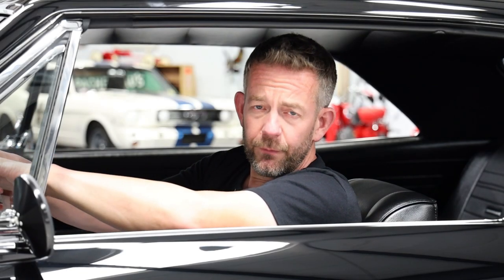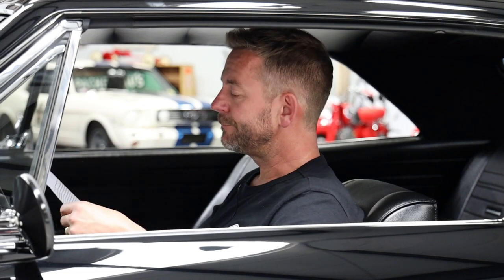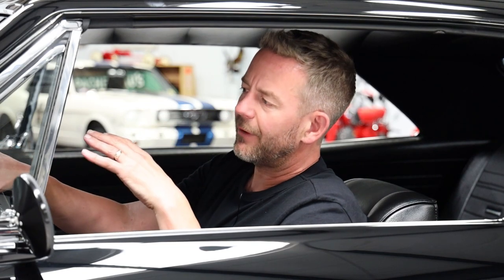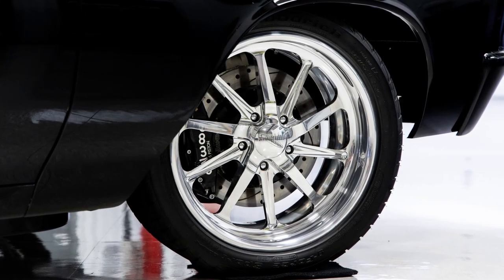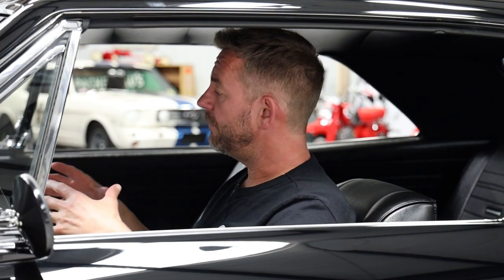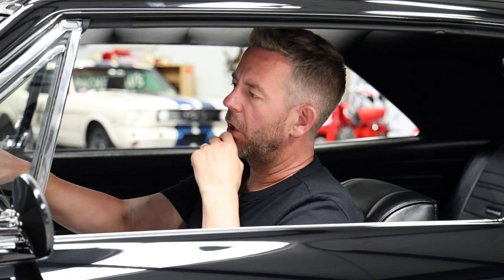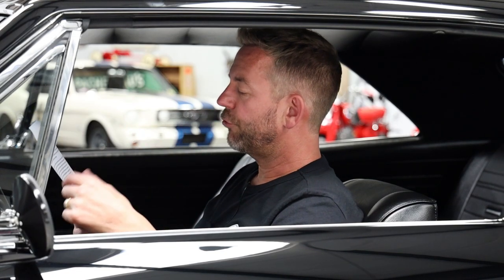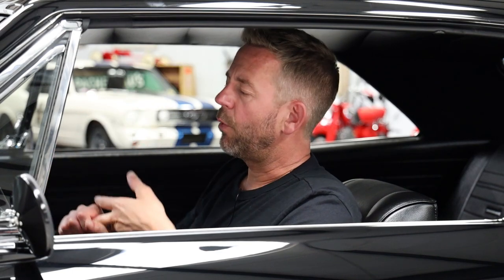650HP Supercharged LT4 Pro Touring 1967 Chevrolet Chevelle SS Custom Restomod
**THIS VEHICLE IS CURRENTLY SELLING LIVE ON A BRING-A-TRAILER ONLINE AUCTION. THE AUCTION ENDS ON FRIDAY OCTOBER 21ST @ 1:50PM EST. ONCE THE DATE AND TIME HAVE BEEN ASSIGNED IT WILL BE LISTED HERE. IF YOU’RE INTERESTED IN PURCHASING THIS VEHICLE PLEASE REGISTER TO BID DIRECTLY WITH BRING-A-TRAILER. IT’S A QUICK AND SIMPLE PROCESS. PLEASE CALL WITH ANY QUESTIONS. THANK YOU.**

Known as, “The Sickness” – this 1967 Chevrolet Chevelle Supercharged LT4/650HP 5-SPD Custom is the ultimate G-machine.

The exterior of this car is car is almost indescribable with its stealth appearance. It’s the definition of rolling artwork. The body is extremely straight with excellent gap lines throughout. Countless hours were invested in the body taking it to a high level. It sports a factory style cowl hood that makes the car look like its moving when it’s standing still. The front windshield moldings were flush mounted. The drip rails, door handles and trunk were shaved for a smooth appearance. The body was re-finished with Jet Black paint which dresses the body lines perfectly. The ocean deep paint was recently detailed to a show quality shine and looks wet. It was outfitted with all new tinted glass that is crystal clear. The front windshield trim, vent glass trim and rear window trim was beautifully restored. The fabricated front grill is from a 1956 Chevrolet and has a unique finish. The car has a killer stance on Budnik “Gasser-D” polished wheels that are 18” on the front and 20” on the rear. The wheels were wrapped with BF Goodrich G-Force Sport tires that are 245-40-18 and 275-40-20.

The interior of this car complements the exterior very nicely. The fully custom black leather interior was upholstered by Vanhouton Upholstery. The leather headliner matches the leather wrapped dash, full length center console, door panels with arm rests, seats and door sills. The upholstery has been dressed with silver accents. The dash was fabricated for a custom and smooth appearance that matches the exterior design. The dash was outfitted with new Speed Hut black gauges that include fuel, voltage, speedometer, tachometer, oil and temperature. It’s equipped with a black Ididit tilt steering column and Budnik “Knife” 15” steering wheel. The trunk compartment was boxed and upholstered with the same black leather as the interior. The custom black fuel cell, Optima Red Top battery and trunk latch assembly was also wrapped with leather. It’s also equipped with Eddie Motor Sport black trunk hinges, Holley fuel 340 pump, Holley flow fuel filter and plush carpeting.

The engine compartment has been completely customized and is highly detailed throughout. The backside of the hood was re-finished in the Jet Black paint which looks amazing. The hood has been outfitted with a chrome top latch assembly and Ring Brothers black aluminum hinges. The heart of this beast is a new GM 6.2L Supercharged LT4 V8 that’s factory rated with 650HP and 650 lbs- ft. This amazing engine is recognized for high performance and great reliability. The engine details and specifications are included in the photo gallery. The engine breathes through new custom made Tri-Y headers and a new fully custom 3” exhaust system with Magnaflow mufflers and Ace Race exhaust clamps. The engine is coupled to a new Tremec TKX 5-speed manual transmission.

The undercarriage is also highly detailed throughout with many upgraded parts. This undercarriage should be displayed with lights and mirrors at a car show. The bottom side of the body was re-finished in satin black that looks beautiful. The body sits on an Art Morrison chassis that was re-finished in black. Pictures of the rolling chassis are included in the photo gallery. It’s equipped with a C5 Corvette power rack and pinion steering system with a Billet Specialties black power steering reservoir. The front suspension system consists of custom upper control arms, lower control arms and Strange coilovers. The rear suspension system consists of triangulated 4-link setup with Strange adjustable coilovers. The Wilwood braking system consists of a master cylinder, 13” disc brakes with 6-piston black calipers and 2-piece drilled/slotted rotors on the front and 12”disc brakes with 4-piston black calipers and drilled/slotted rotors on the rear. It’s equipped with an E-Stop electric E-brake system.